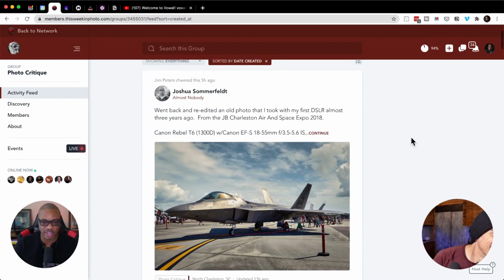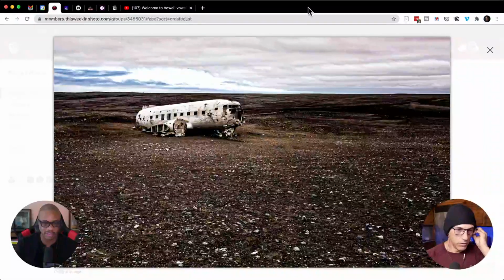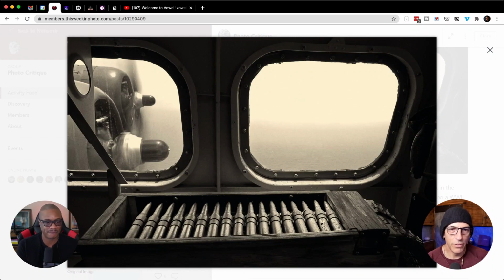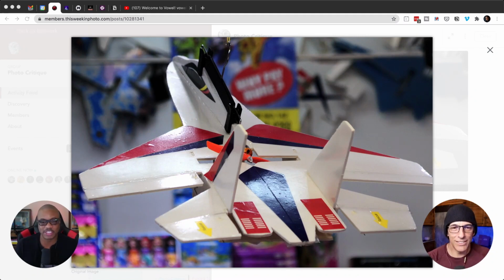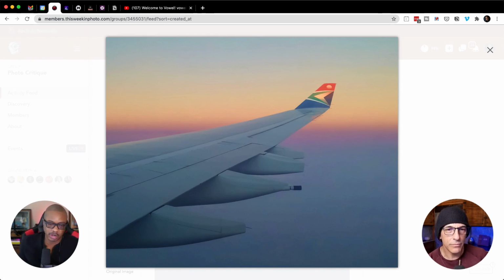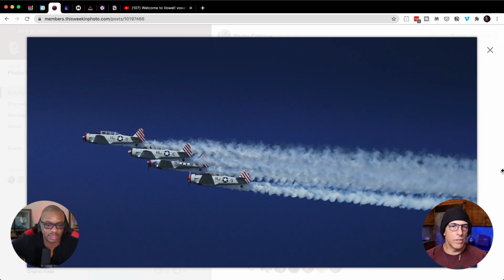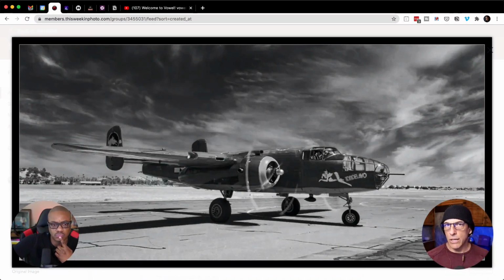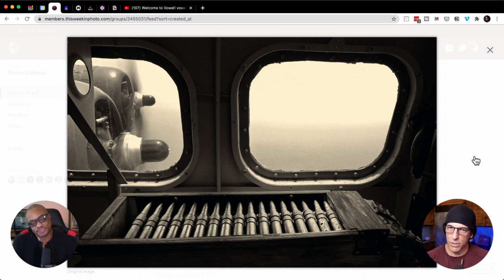TWIP PRO Photo Critique 144 - AIRPLANES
This week's photo critique topic was AIRPLANES! And the community "landed" some awesome shots! This week's favorite was shared by Erik Pronske! Our topic for next week is ABSTRACT PORTRAITS.